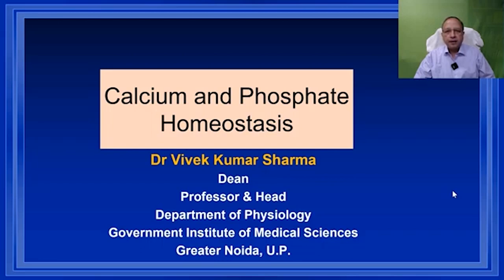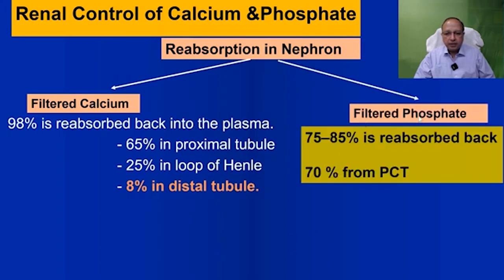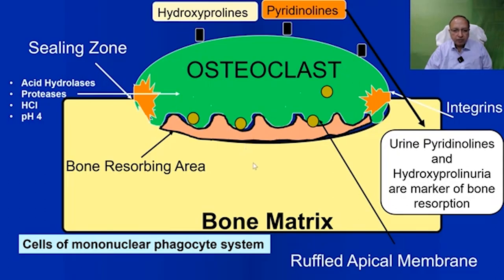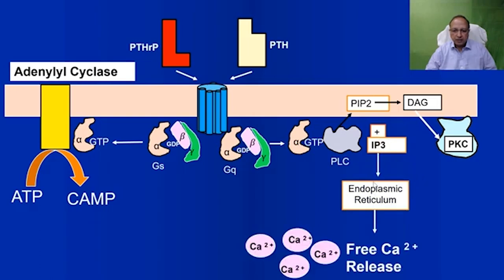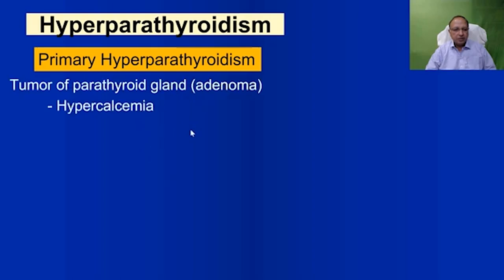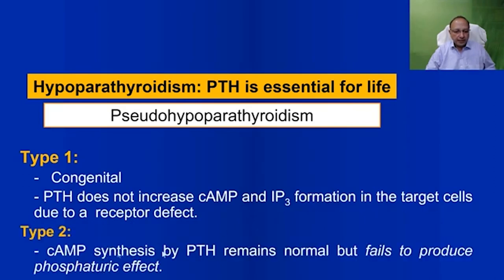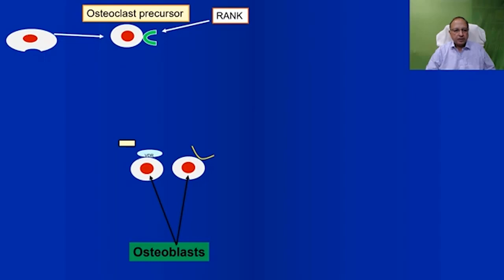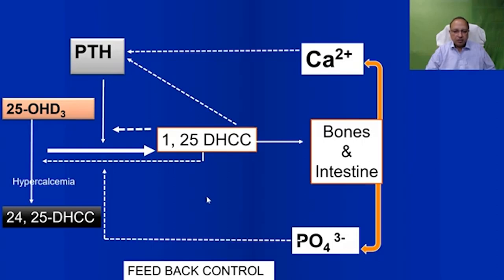Physiology of Calcium and Phosphate Metabolism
Subject : Medicine
Course Name : Physiology